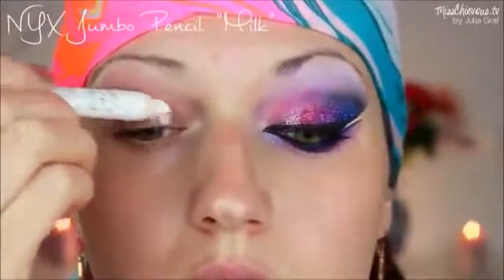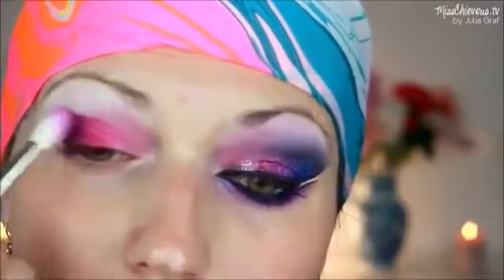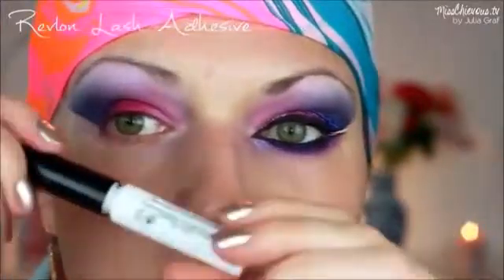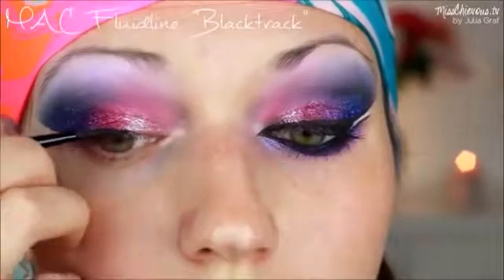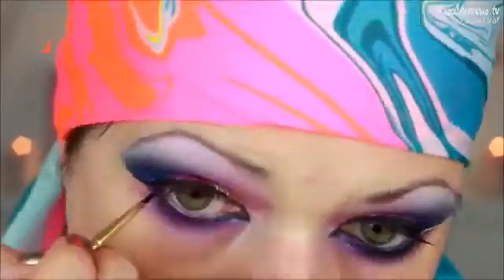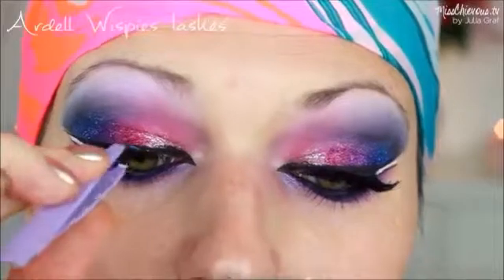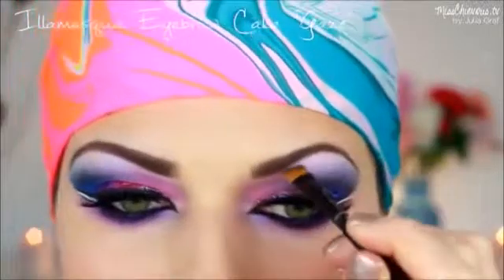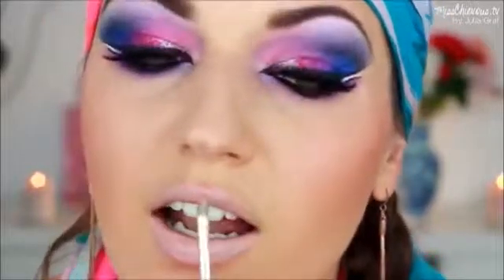Arab Eyes Makeup